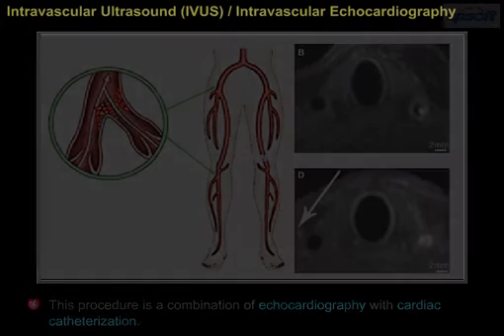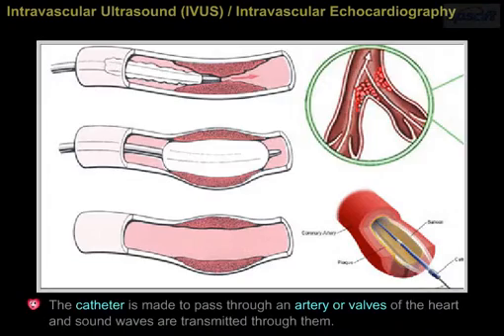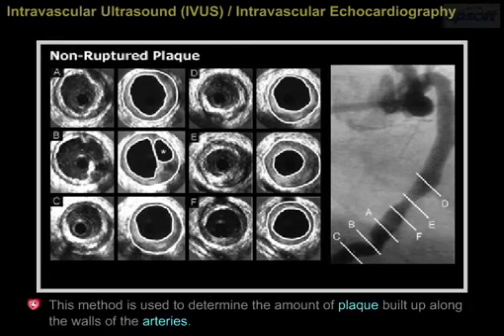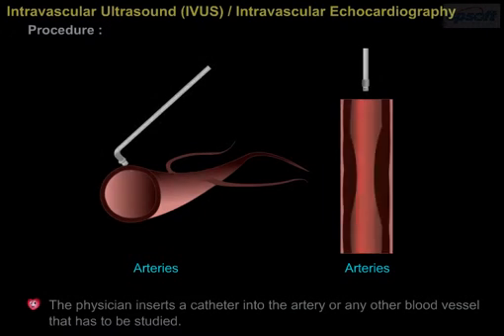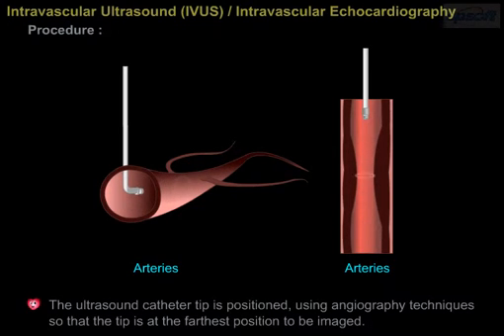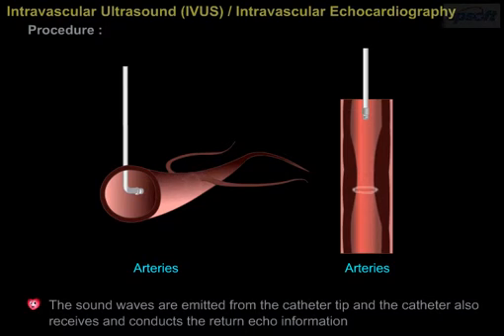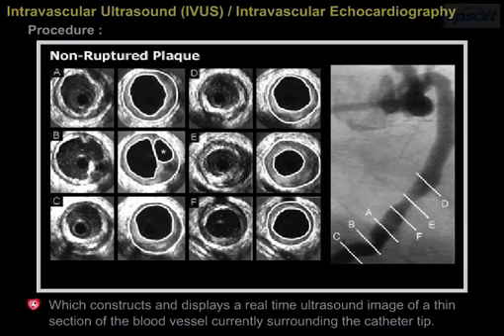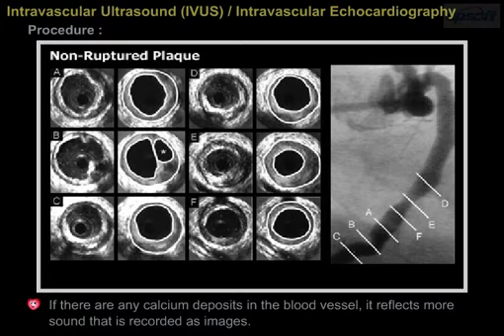Intravascular Ultrasound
Diagnosing Heart Disease